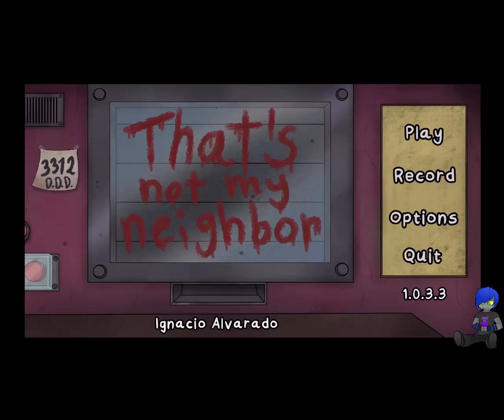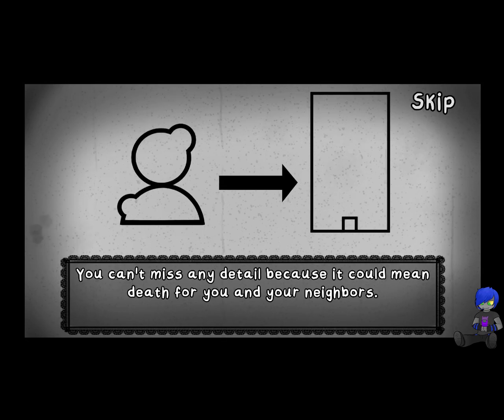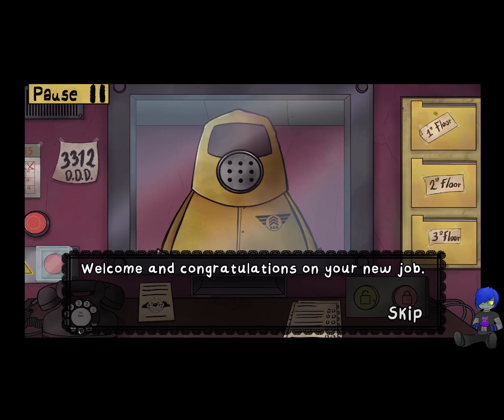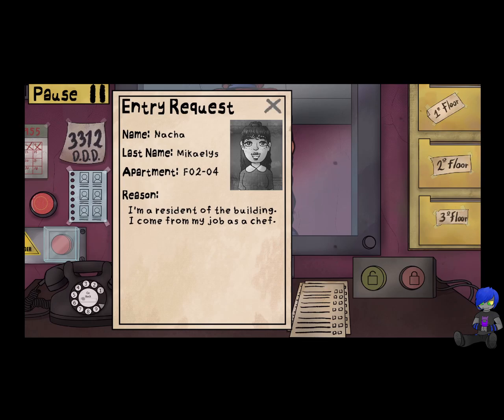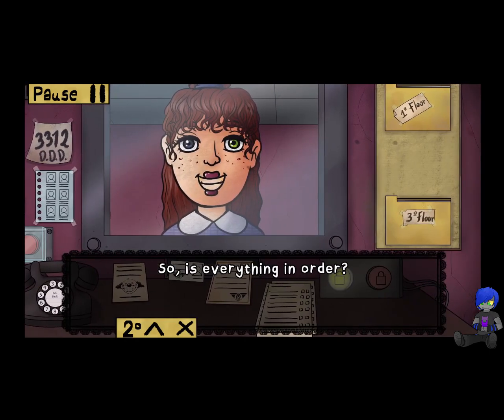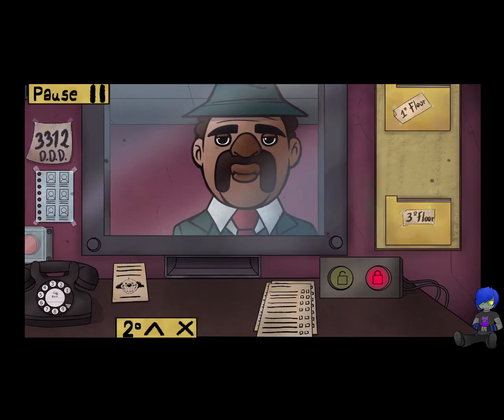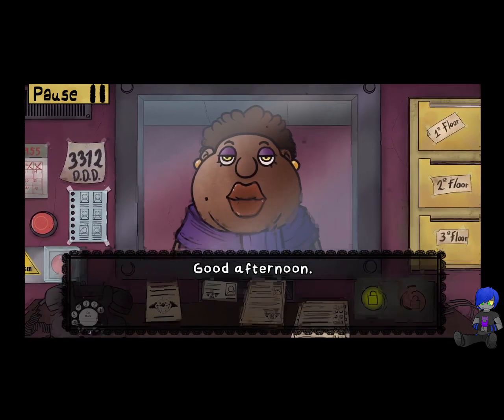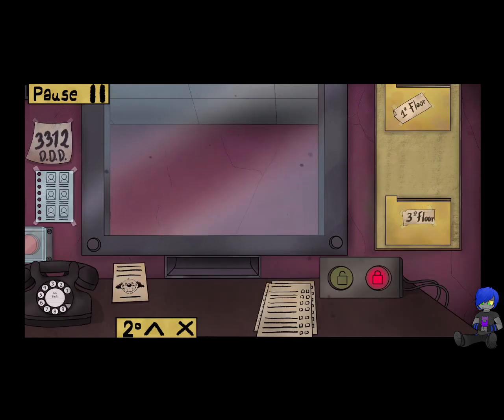Doppelgangers on the rise (That's not my neighbor)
Doppelgangers have started showing up in town. my new job is to profile my neighbors and make sure i dont let in any doppelgangers.